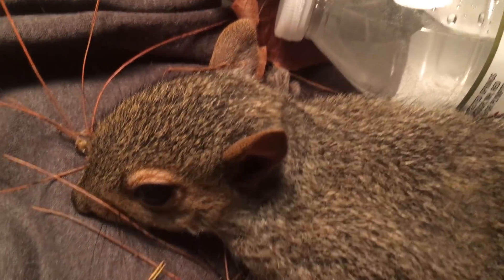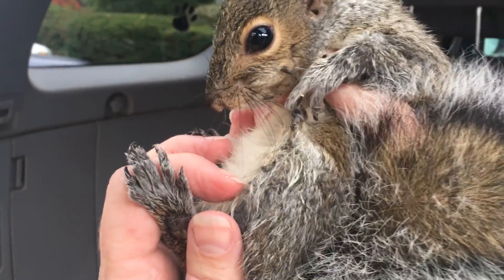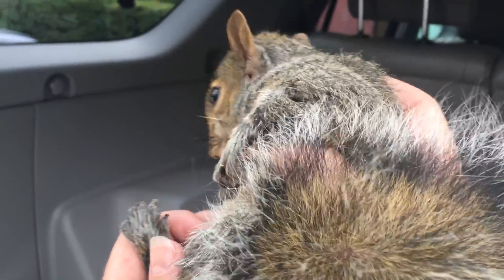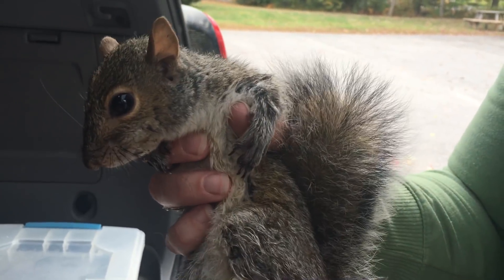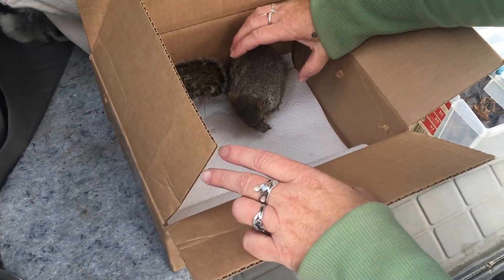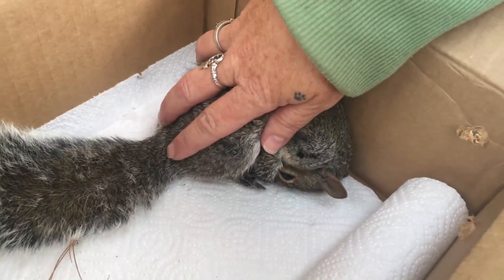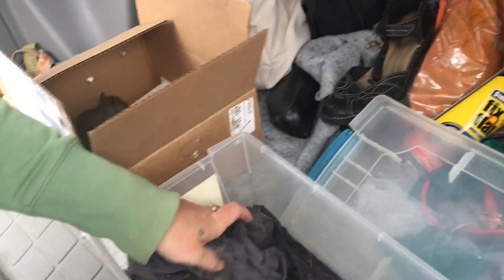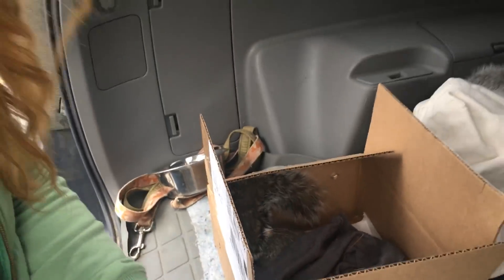The Squirrel Who Came In From the Cold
The poor little squirrel who was lying, completely immobile, in the leaves outside the camper. Once inside, and getting warmed up in a box, she began to show signs of life, but it's going to be a tough road ahead for her. I'm Brian, the one who found her and brought her inside.

FOR EVERYONE IN THE COMMENTS ASKING HOW THE SQUIRREL IS, SHE'S FINE. Everything was posted on the blog.

The rehabilitator s Debbie Bryan at Lil' Rascals Wildlife Rehabilitation in Maine. Check her out on facebook